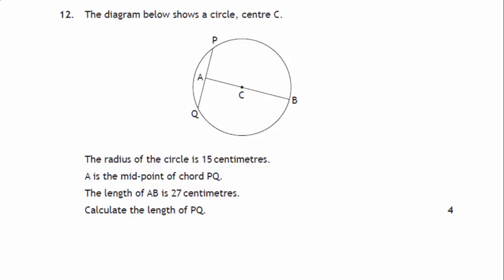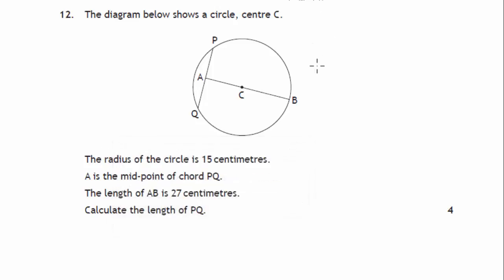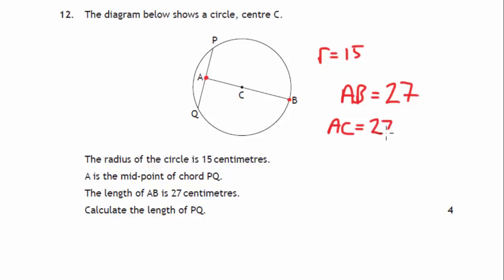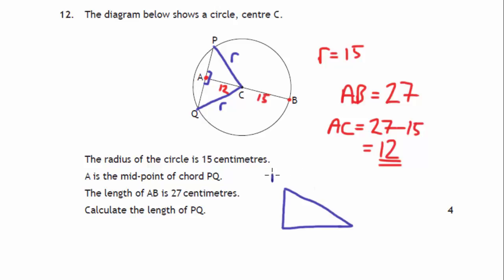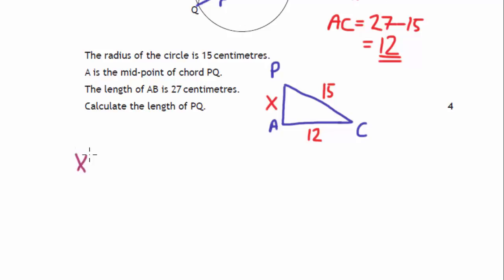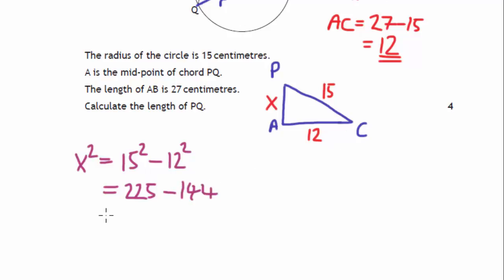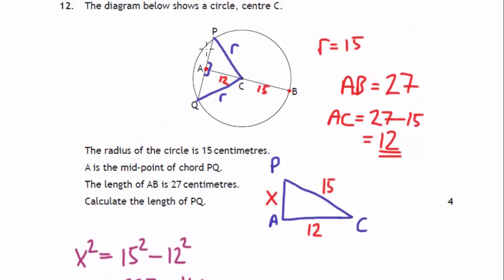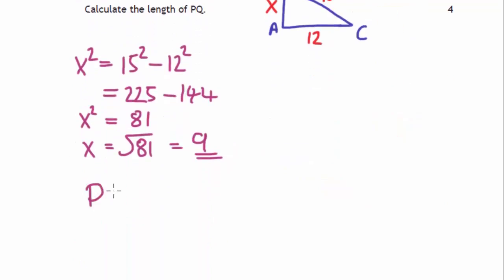N5 2014 Paper 1 Q12: Properties of a circle